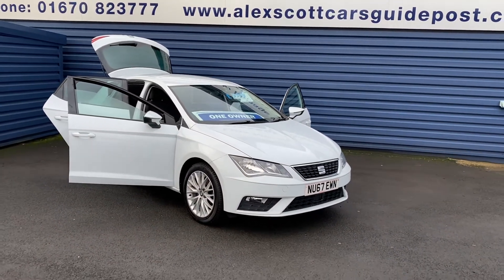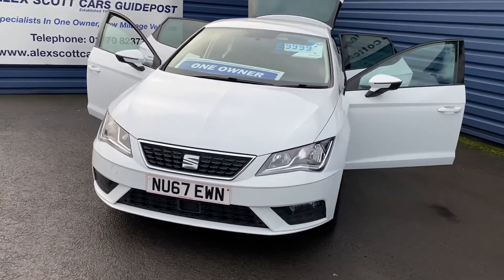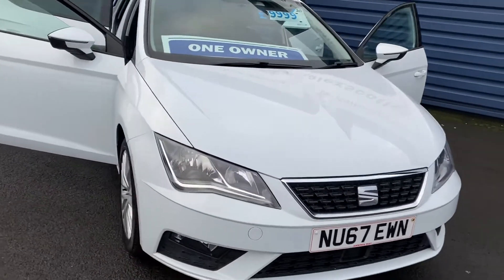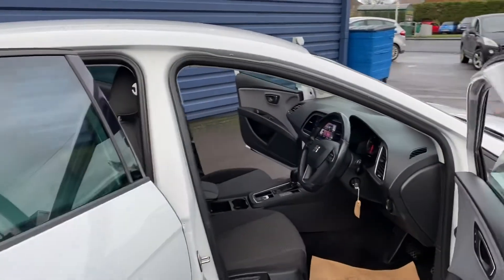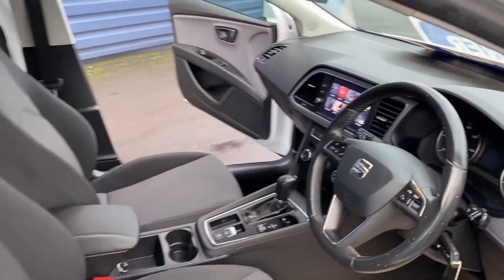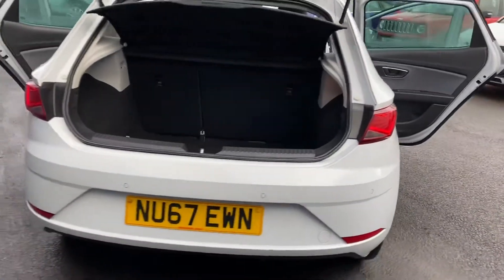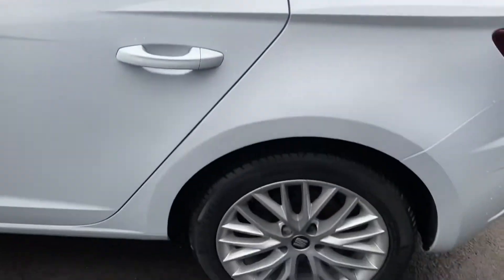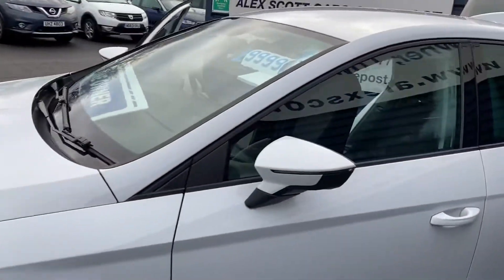2017 17 seat Leon 1.6 TDI se dynamic auto